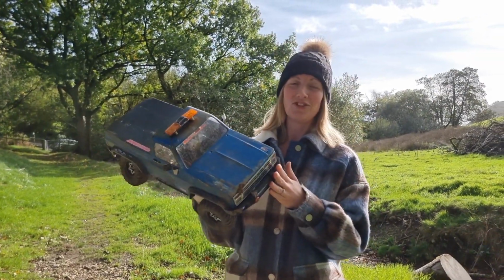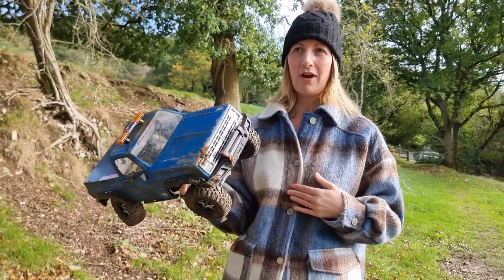Gmade G20SF 1/10 rc truck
hello my people... how is everyone today...?

Friday is here... and that can only mean... its trail trucking time!

in today adventure we take out a 1/10 gmade g20sf buffalo rc crawler out into some average trail sections in devon, uk.

Needless to say... she took a little beating and I took out the steering servo for this gmade rc truck.